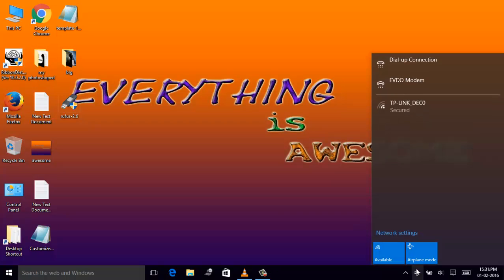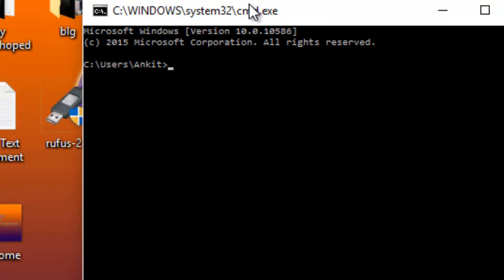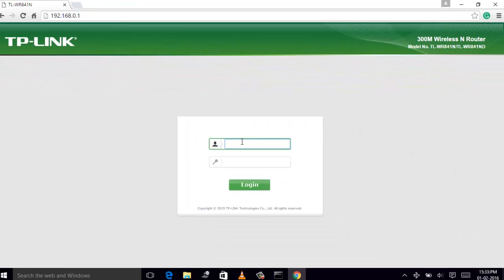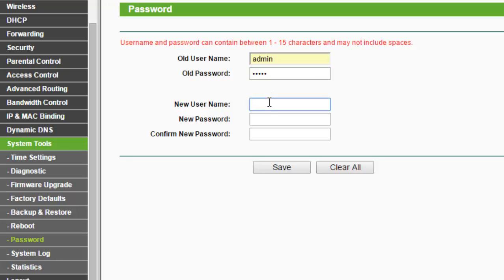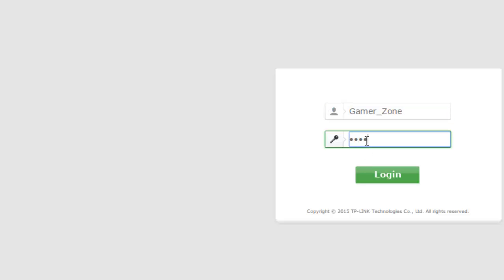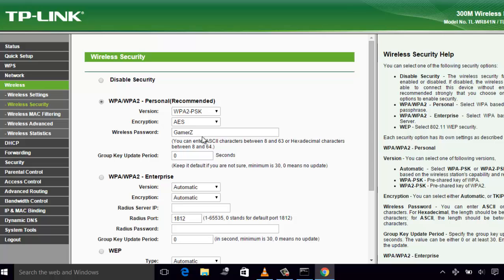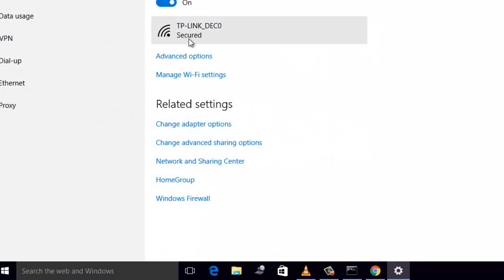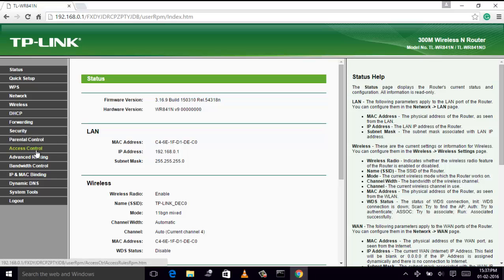Configure Router in Windows 10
Steps to configure your New Router in Windows 10.
First connect to your router wifi network using default key provided by your  router's Manufacturer.

Now login using default username and password i.e. admin

Go to System Tools and click on Password to change the default login username and password of your Router.

After that you have to Relogin with new username and pasword.

Now you can change the wireless password of your device under the Wireless Tab and then Wireless Security.